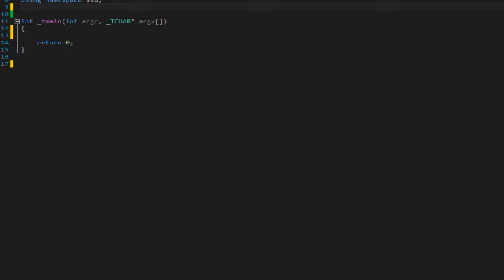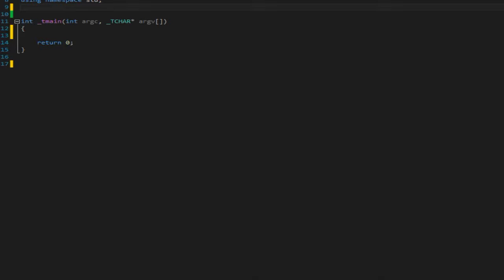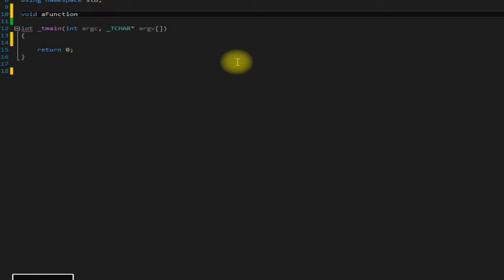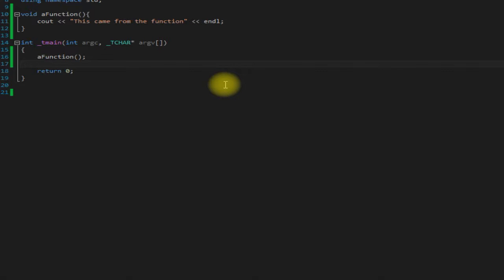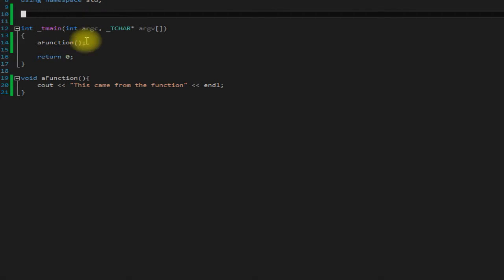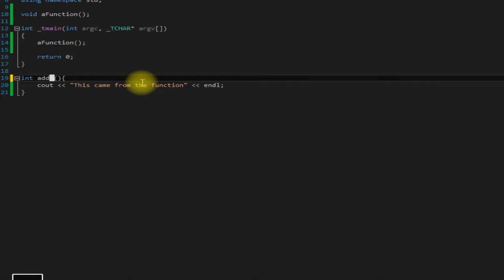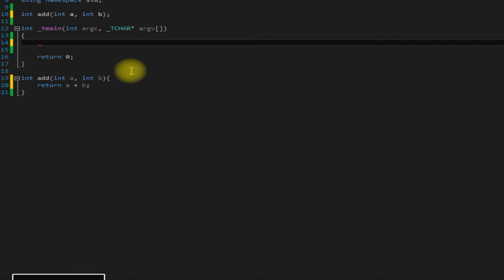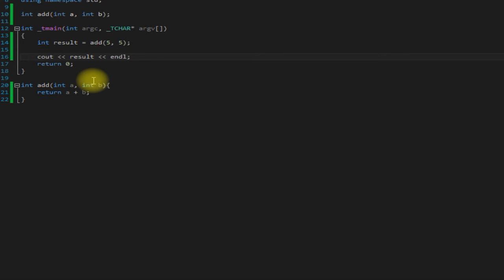Beginner C++ tutorial 9 (functions/methods)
In this video we take a look at functions and methods in C++.